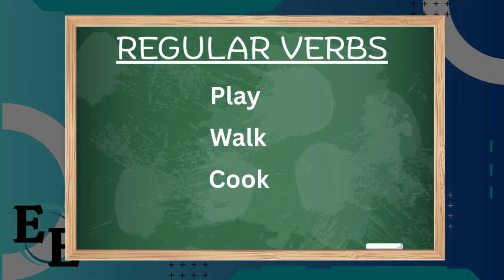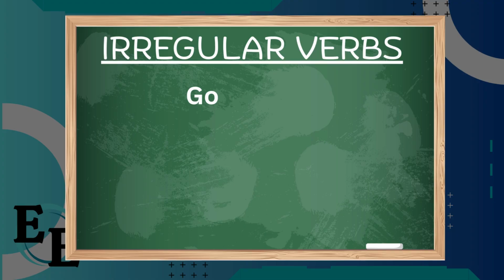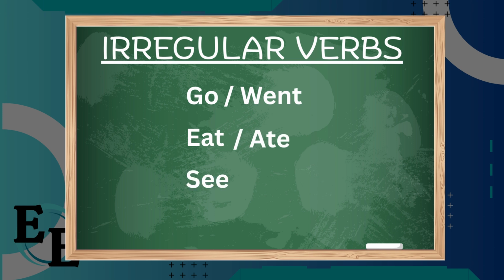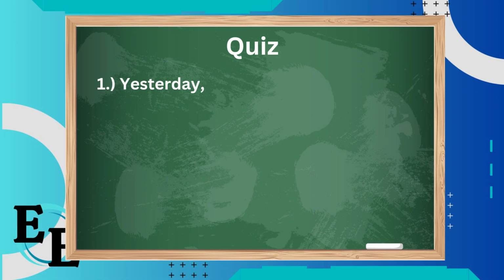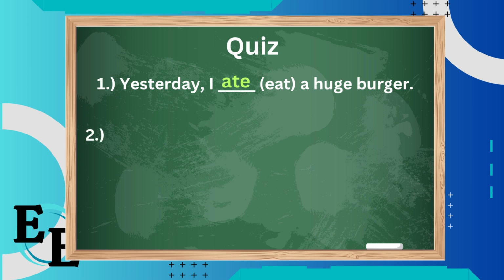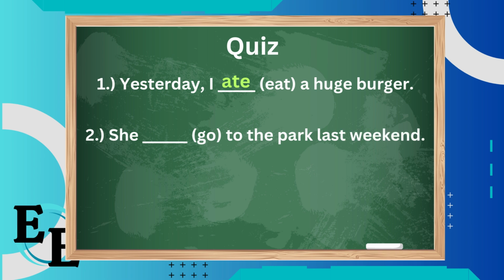Simple Past Tense (Beginner) LESSON 3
We use the past simple tense everyday in English. Can you use it correctly? The lesson is to teach beginner students how to use the simple past tense. In this lesson you will learn to structure the tense, the importance of regular and irregular verbs, and how to form negative sentences and questions.

In the comment section, write three sentences in the simple past tense. I look forward to connecting with you.